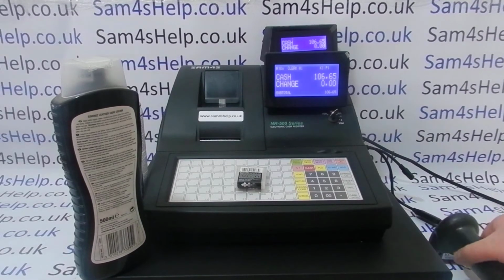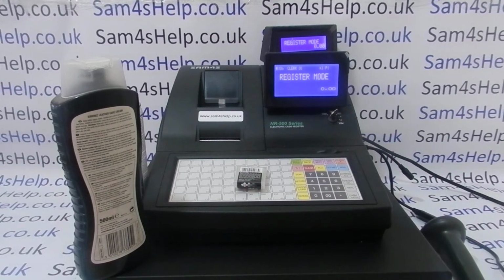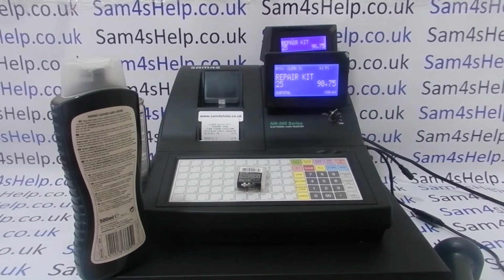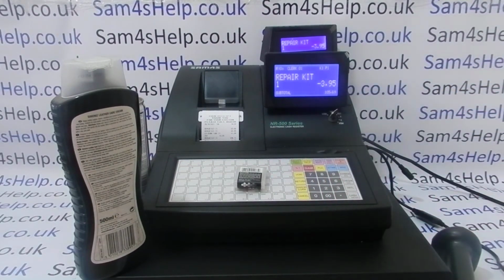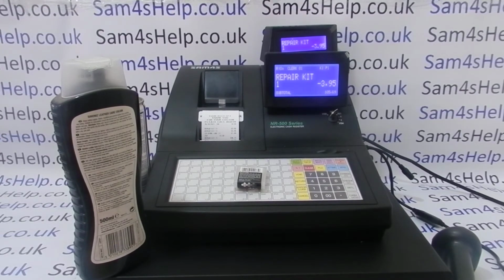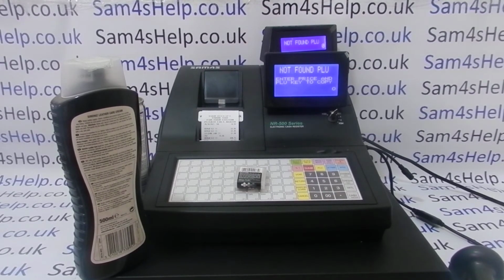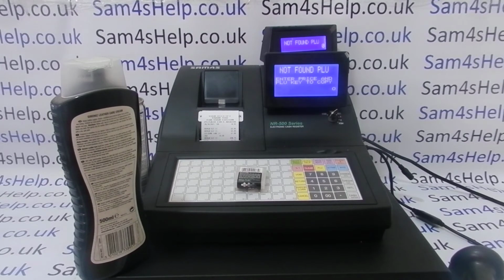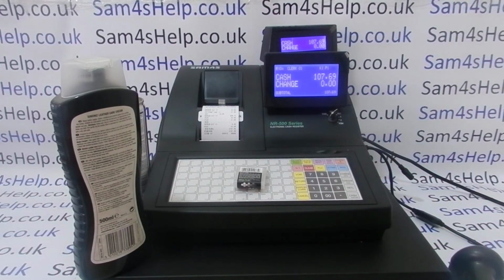How To Sell EAN Barcode Scanner Items On Your Sam4S NR-500 Series Cash Register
How to use a barcode scanner to sell your EAN barcode items with your Sam4S NR-500 series cash register.